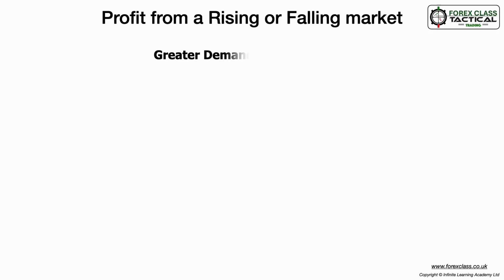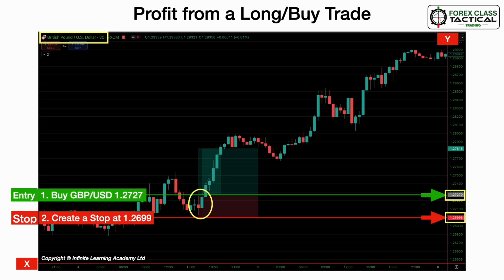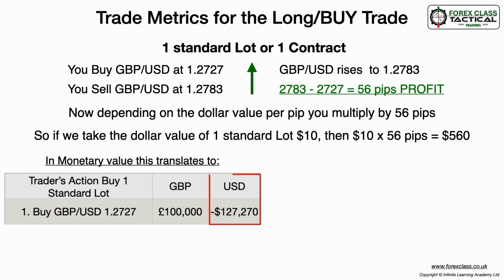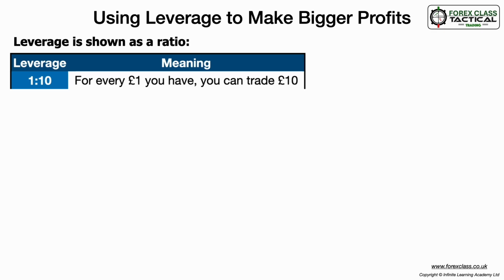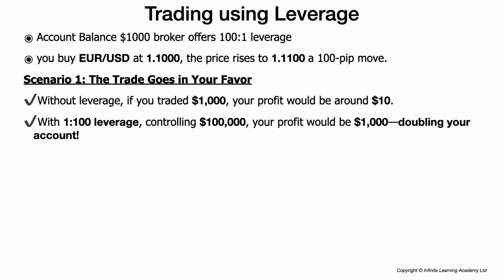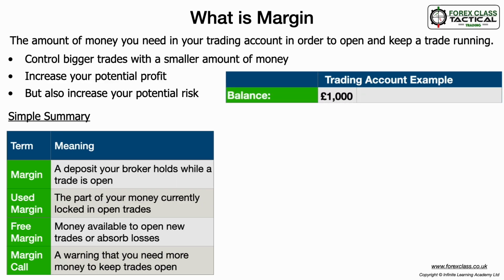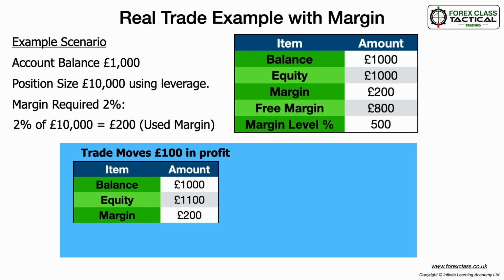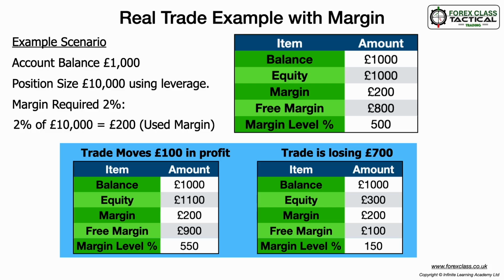How Forex Traders Can Trade Rising & Falling Markets | FREE Forex Lesson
Welcome to FREE Lesson 2 from ForexClass.

In this lesson you'll learn one of the biggest advantages of the Forex market—how traders can potentially benefit from both rising and falling markets.

We'll also explain how leverage works, why it is commonly used in Forex trading, and the importance of using it responsibly. You can start trading  with as little as £500.

In this lesson you'll discover:

✅ How Buy (Long) trades work
✅ How traders can participate in rising and falling markets
✅ What leverage is
✅ Why risk management is essential when using leverage
✅ Why many traders start with a smaller trading account

Continue your trading journey with our structured courses covering:

• Forex Trading
• Stocks
• Options
• Investing
• Risk Management
• Trading Psychology